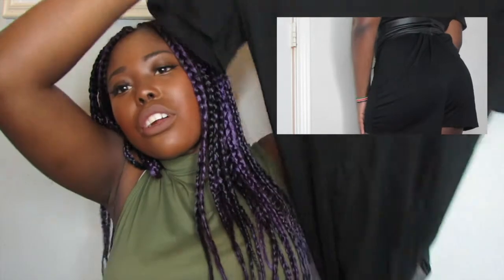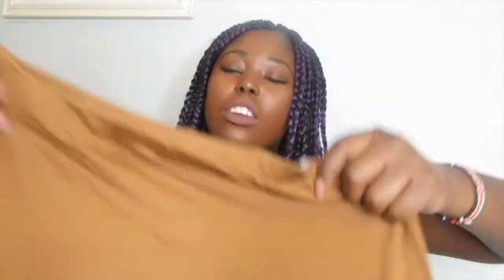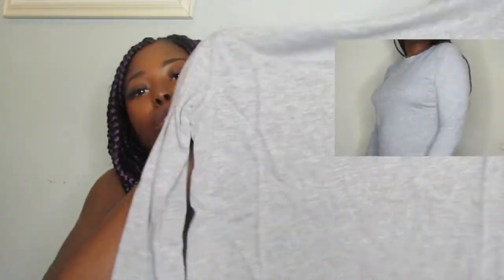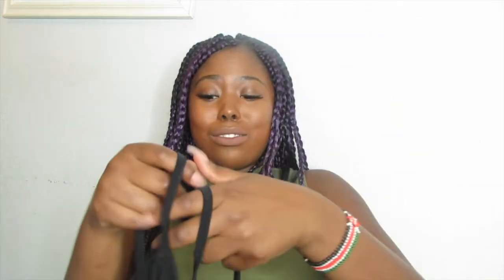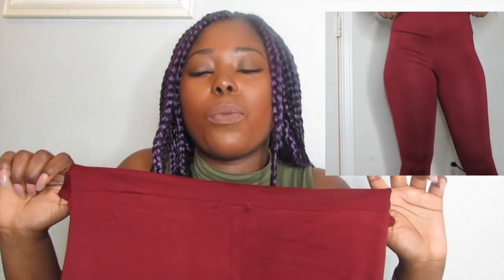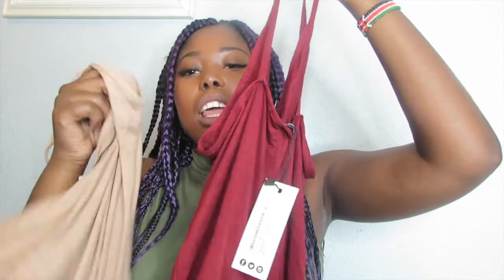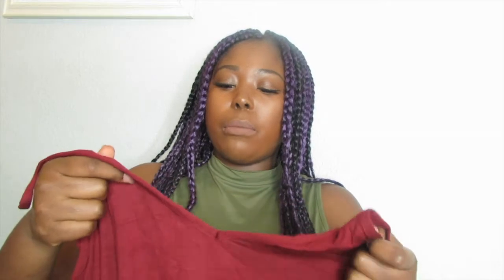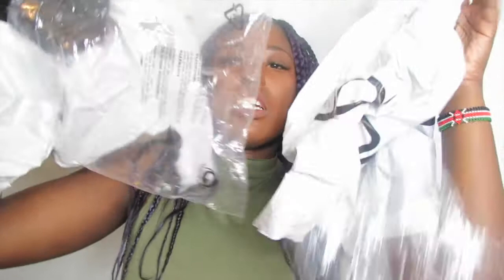HUGE Boohoo Try-on Haul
Hey Royals. Watch my videos in HD for better quality. So I went a little bit crazy on boohoo when i found out they were having a 75% sale so here are some of the things that I Purchased.

snapchat (my fav.) : zippyorah